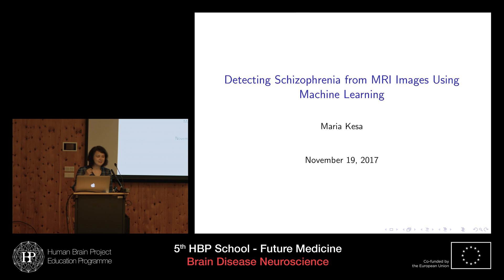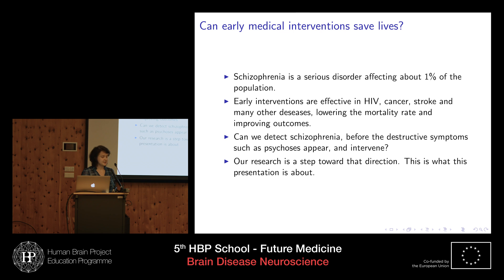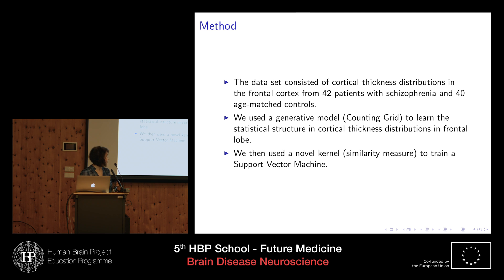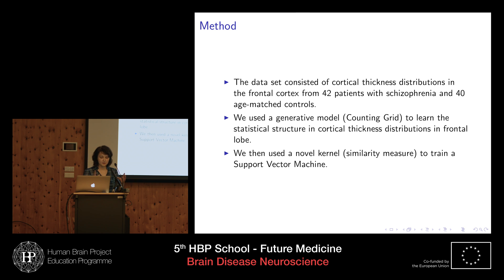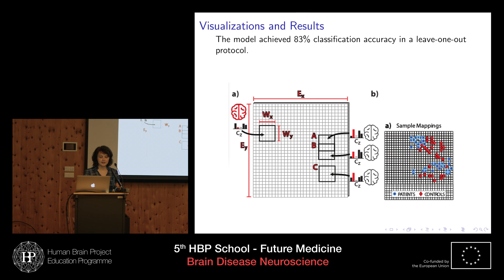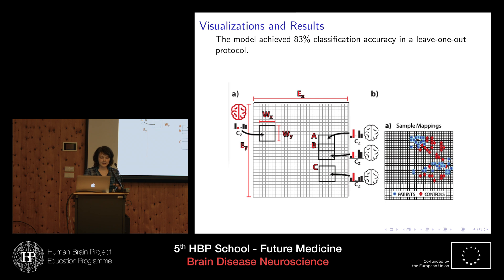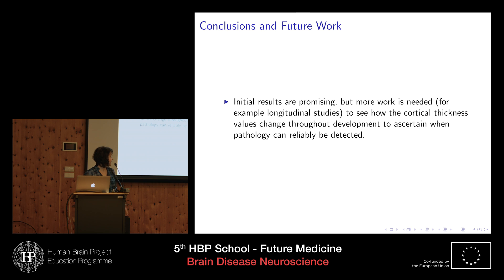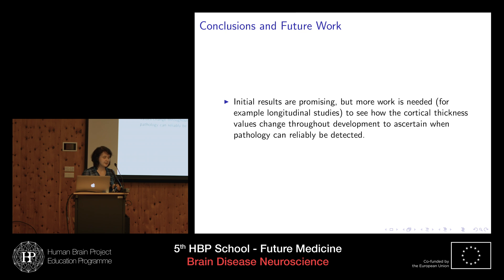Kesa Maria - Detecting Schizophrenia from MRI Images using Machnine Learning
Detecting Schizophrenia from MRI Images using Machnine Learning
Speaker: Maria Kesa, Talinn University of Technology, Estonia

Student Lightning Talks Session II

5th HBP School - Future Medicine: Brain Disease Neuroscience
27 November -- 3 December 2017